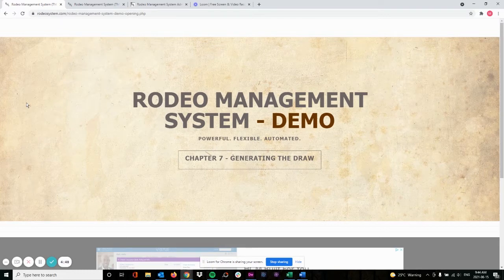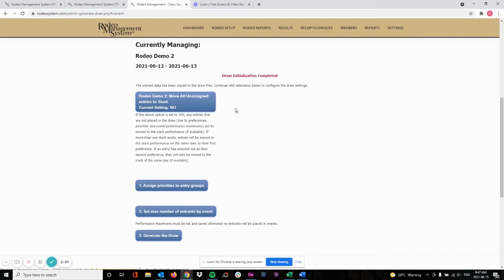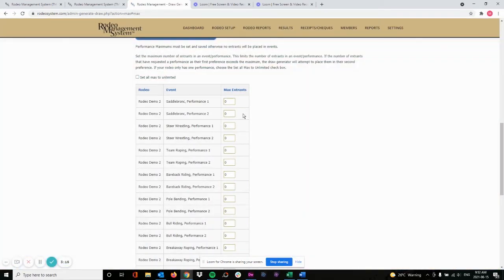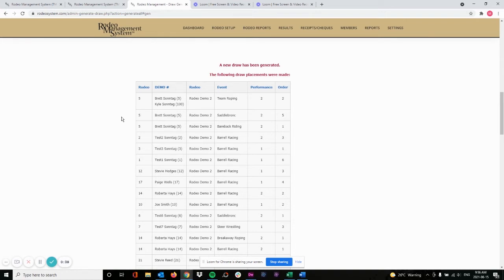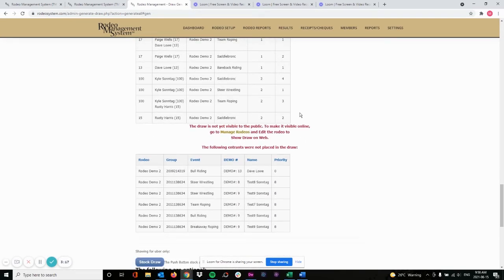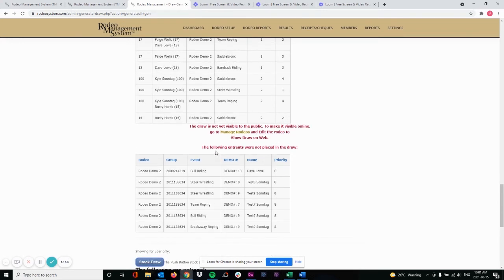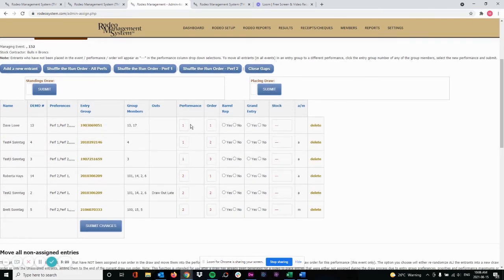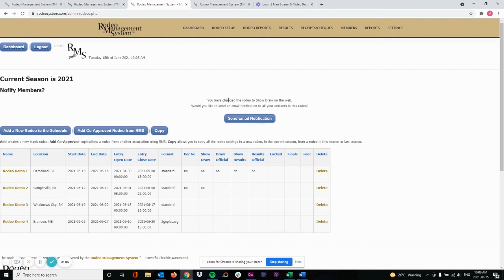RMS Demo Chapter 7 Generating the Draw